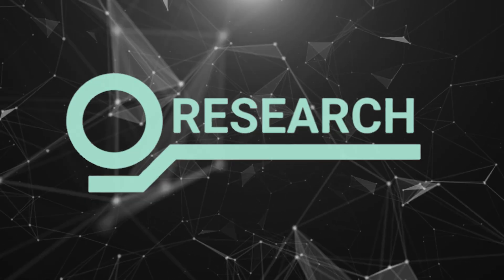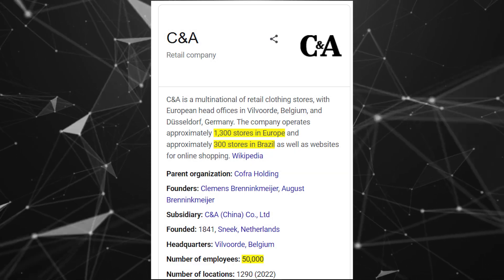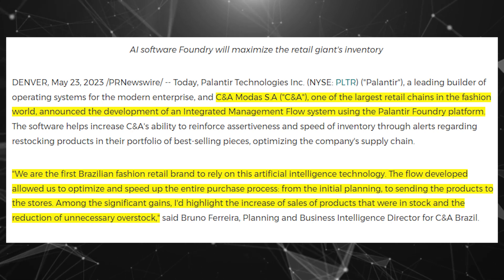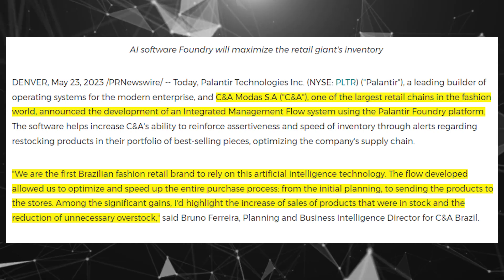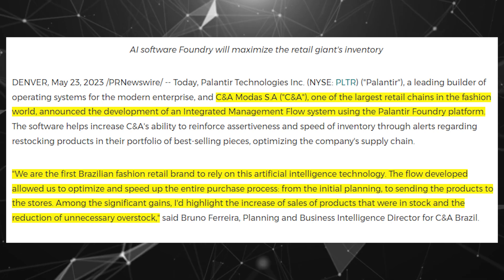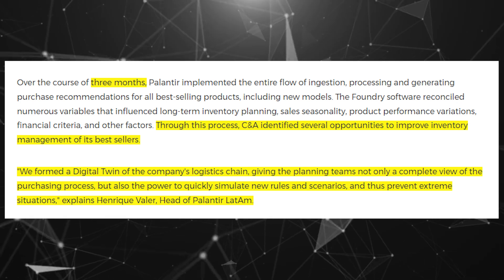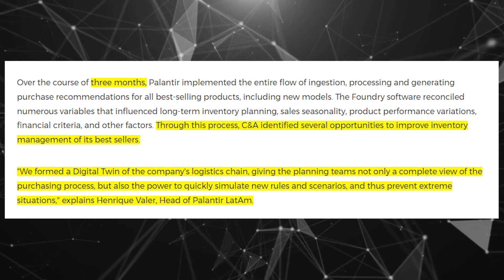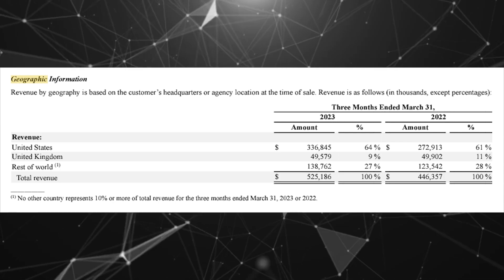Palantir Reveals Official Artificial Intelligence Deal | Is it Mooning the Stock | PLTR Stock